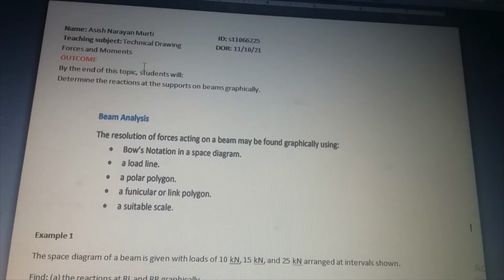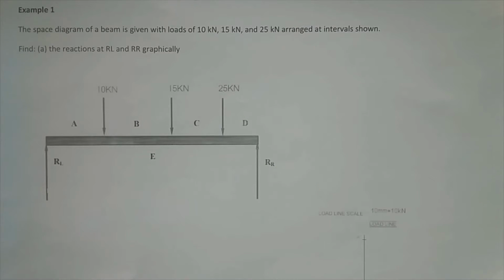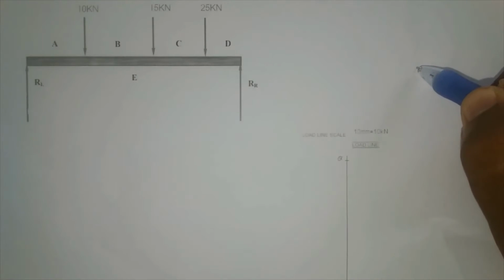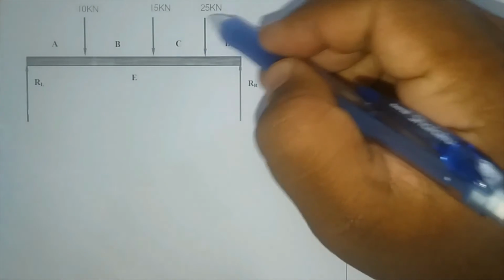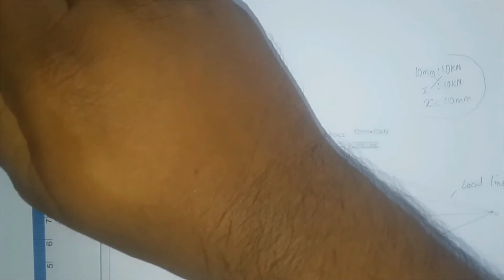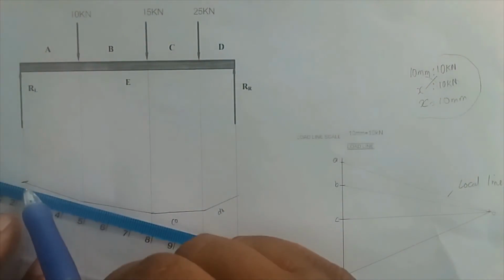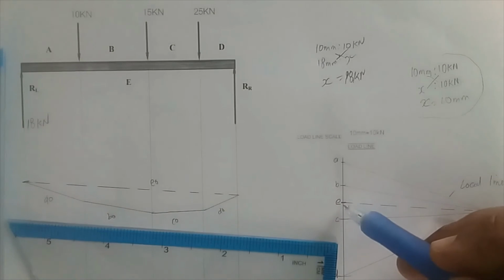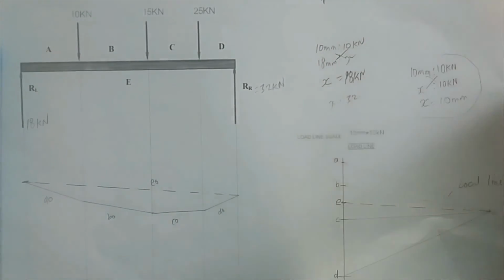ED350 Microteaching A_Technical Drawing_topic-Forces and Moment